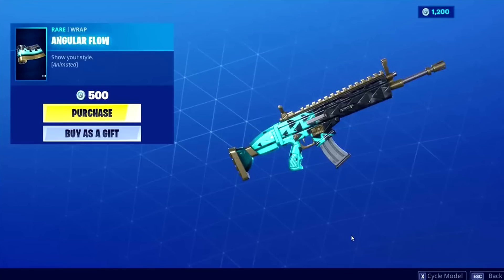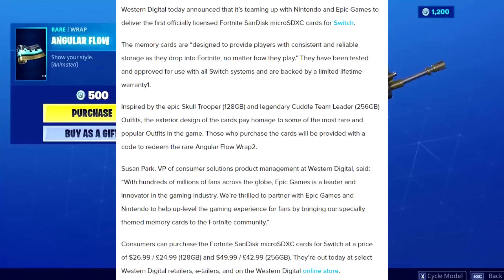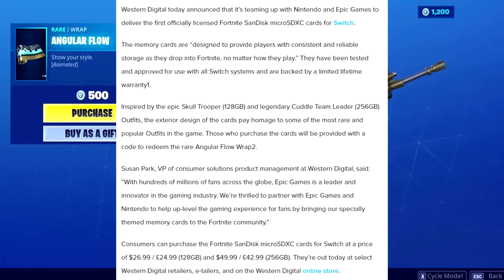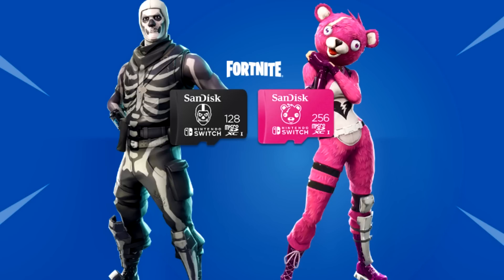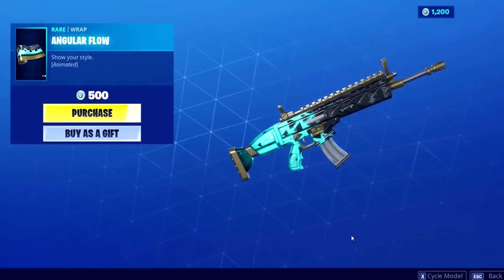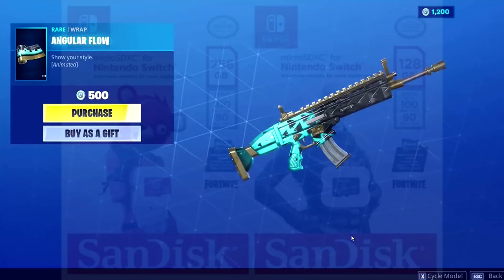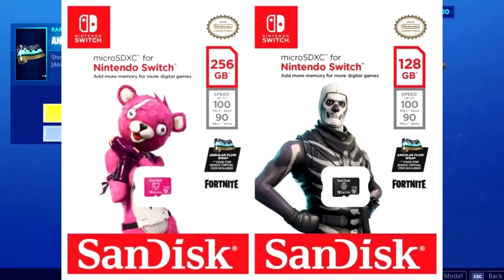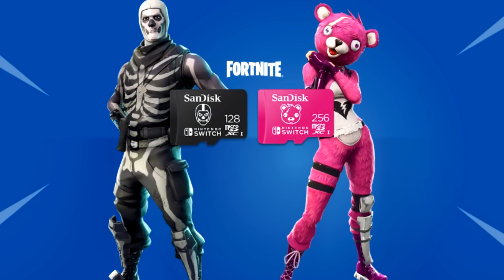Fortnite x Nintendo Switch Collab ("FREE" RARE WRAP WITH PURCHASE)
256 GB Card (Cuddle Team Leader)
128 GB Card (Skull Trooper)